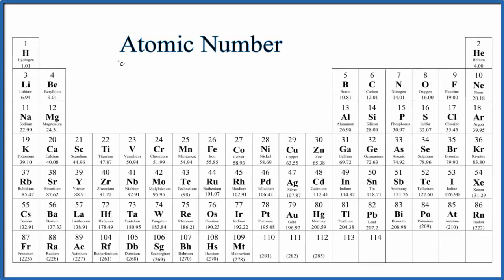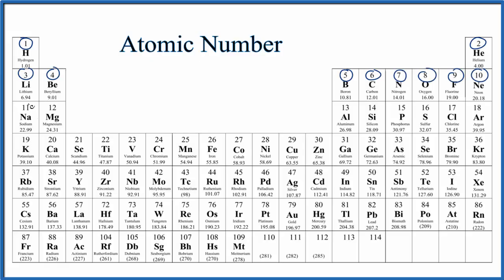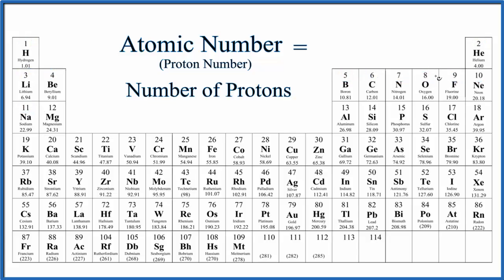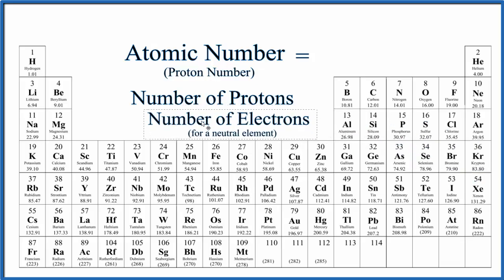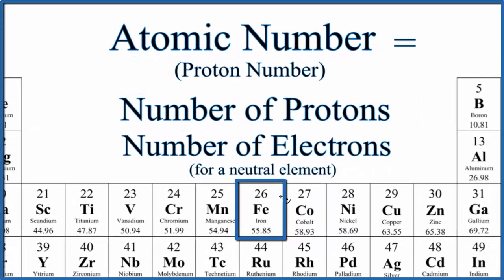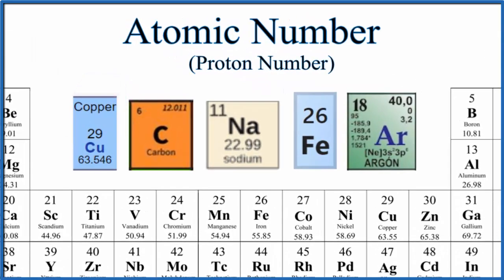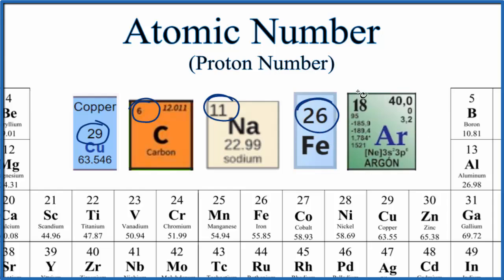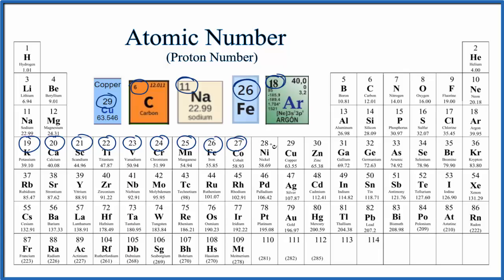How to Find the Atomic Number for Atoms/Elements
Being able to find the Atomic Number (also called the Proton Number) for elements is an essential chemistry skill.  To find the Atomic Number all you need is a Periodic Table of the Elements.

For each element on the Periodic Table, the Atomic Number is the whole number above the element symbol.  For example, the Atomic Number for Sodium (Na) is 11.  For Hydrogen, H, it is 1.

The Atomic Number is defined as the number of protons that a particular atom has in its nucleus.  For Sodium (Na) there the Atomic Number is 11.  That means that there are 11 protons in the nucleus for an atom of Na.  This is unique to Na, it is the only atom with 11 protons.  Any more or less would not be Na.

For neutral elements (all the elements on the Periodic Table are neutral) the Atomic Number also equals the number of electrons for the atom.  Since Na has an Atomic # of 11 it has 11 protons AND 11 electrons.